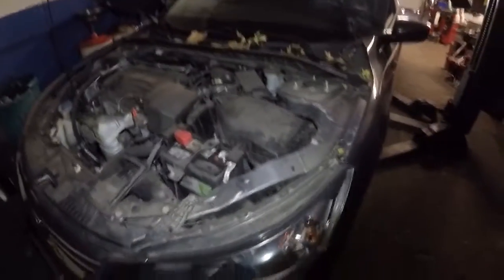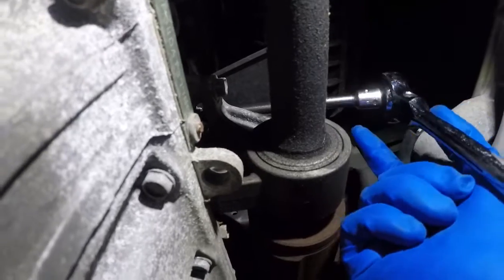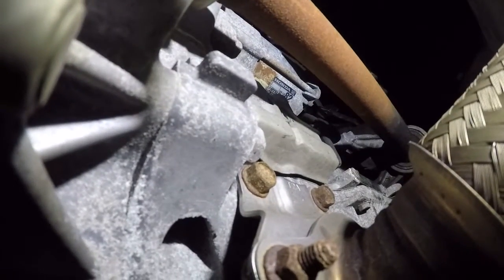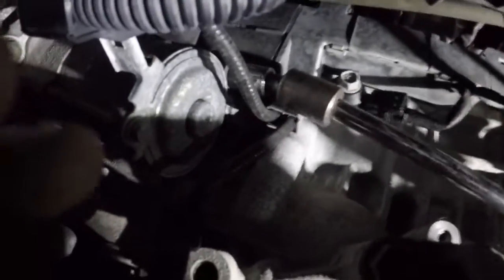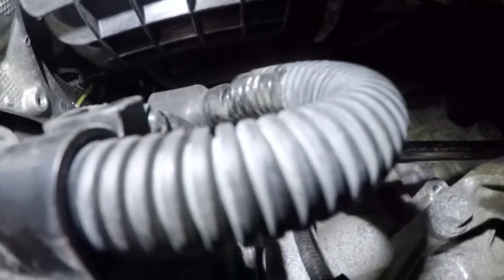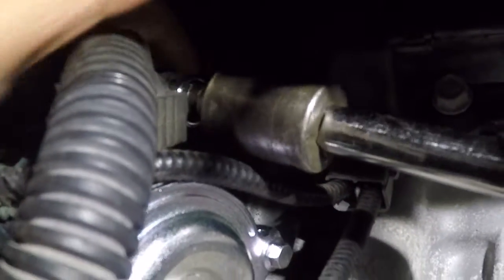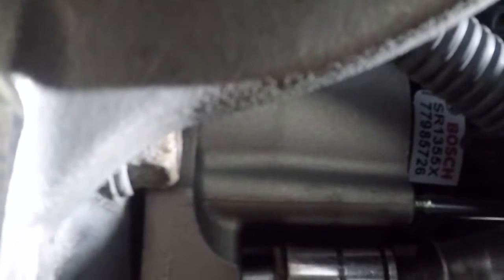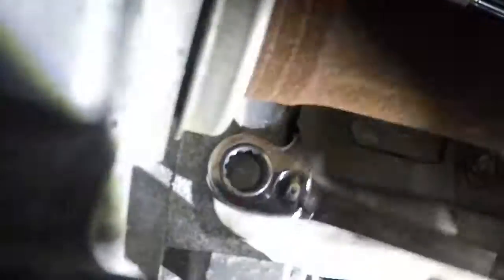How to change the starter motor on 2013 Honda Accord